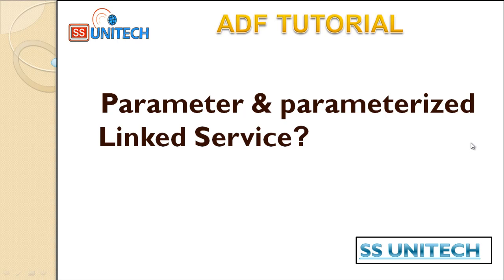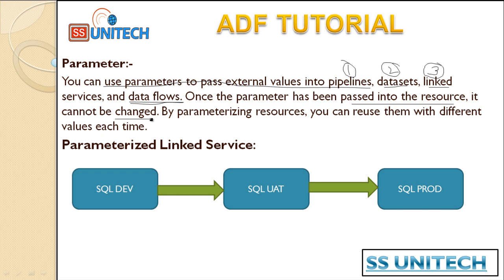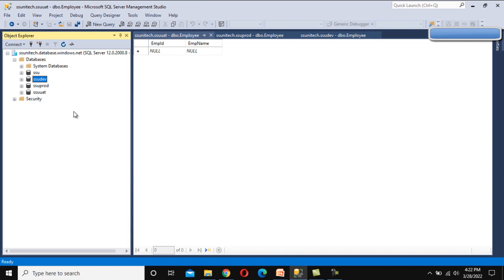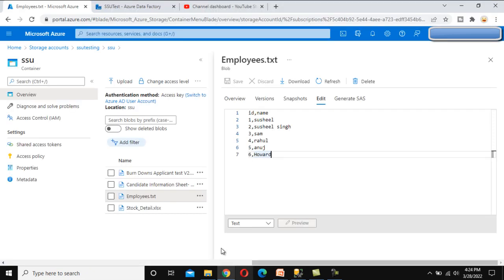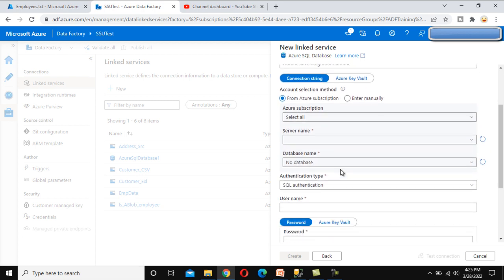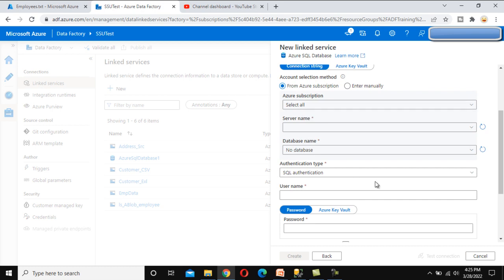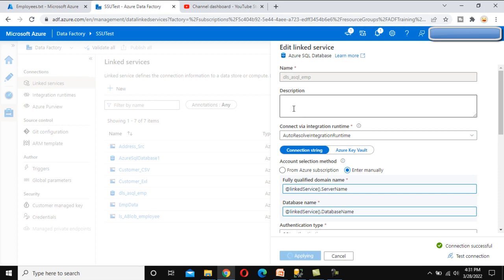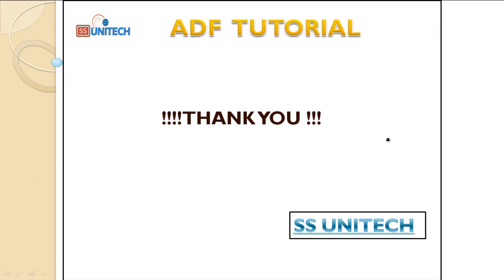dynamic linked service in adf | Parameterize Linked Services in Azure Data Factory | ADF part 21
In this video, I discussed about how to delete file in local system using delete activity.